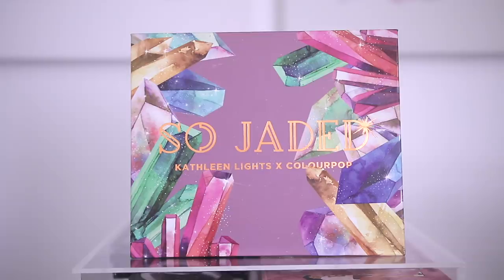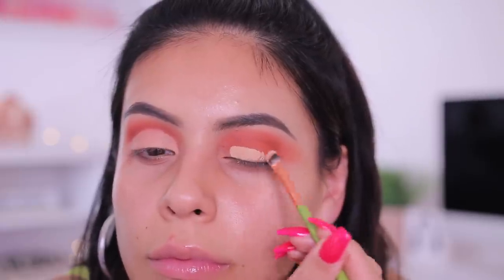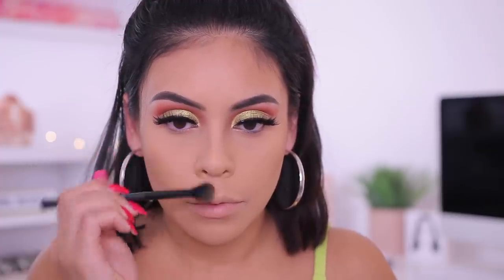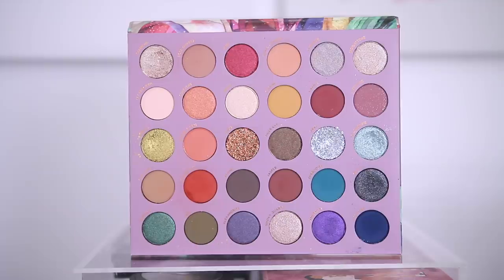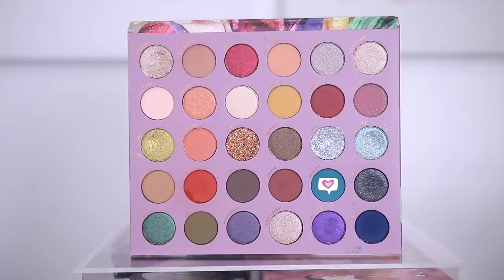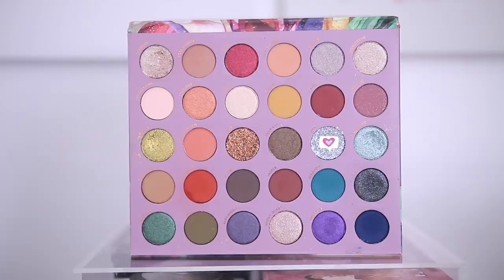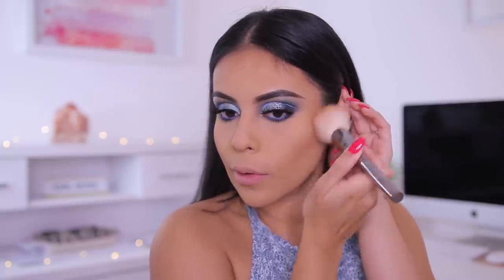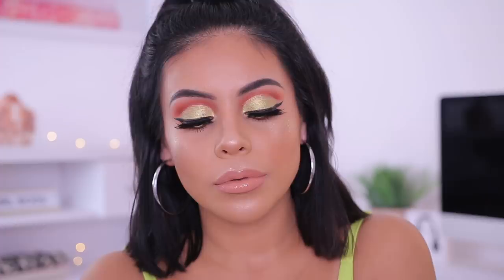KATHLEEN LIGHTS X COLOURPOP SO JADED / 2 LOOKS 1 PALETTE! | JuicyJas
KATHLEEN LIGHTS X COLOURPOP SO JADED PALETTE / 2 LOOKS 1 PALETTE

FIRST LOOK:

- COVERGIRL Get in Line Liquid Liner | Major Matte Black
- Colourpop BFF Creme Gel Liners | Electric Daisy + Crssd
- Colourpop Lippie Pencil | Little One
- PF Butter Bronzer | Deep
- Catrice x Eman Blush Palette
- Benefit Cookie Highlighter
- PF Butter Highlighter | Champagne
- Fenty Stunna Lip Paint | Unbutton
- L'Oreal Crushed Foil Metallic Gloss | Mirrored
- Smashbox Photofinish Setting Spray
- Amazon Hand Fan

SECOND LOOK:

- Colourpop BFF Gel Liner | Prance
- Colourpop BFF creme Gel Liner | DTLA + Prance
- Maybelline Lash Discovery Skinny Brush Mascara
- Sephora Microsmooth Powder | Medium 25
- L'Oreal Bronze Please Bronzer | La Terra
- Burts Bees Blush | Toasted Cinnamon
- Ofra Highlighter | Blissful
- Becca Skin Love Glow Mist
- Alamar Lip Liner | Dulce
- Bite Beauty Lipstick | Honeycomb
- Jouer Lip Topper | Skinny Dip
- Dose Of Colors Gloss | Can You Not

FAQ'S
Song // No Vacation Peachy Pavement

xoxo,

Jasmine ♡ | JuicyJas